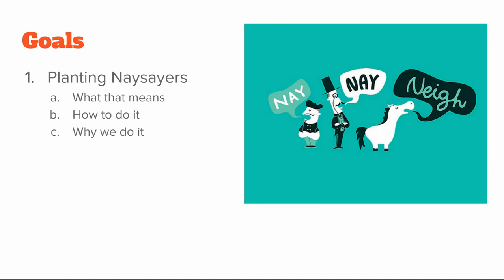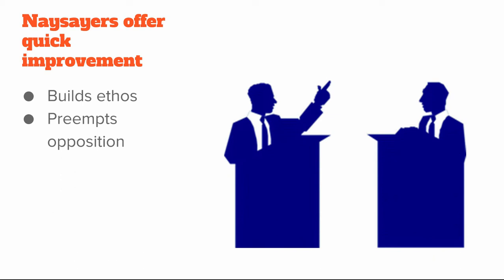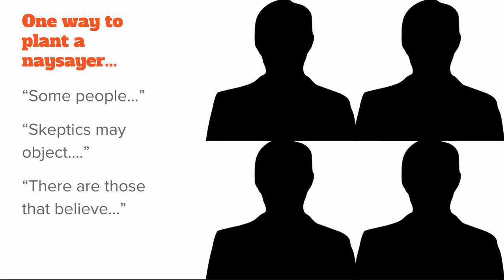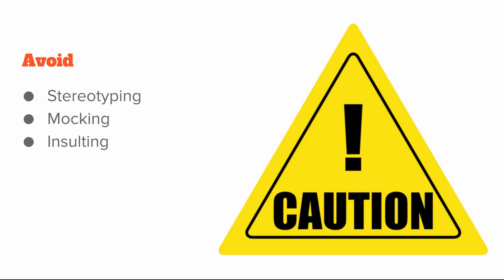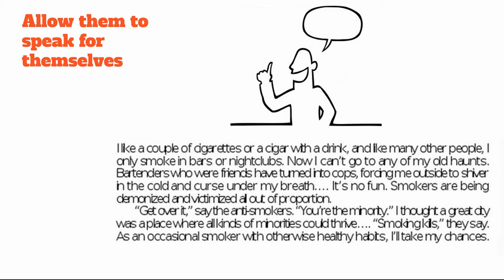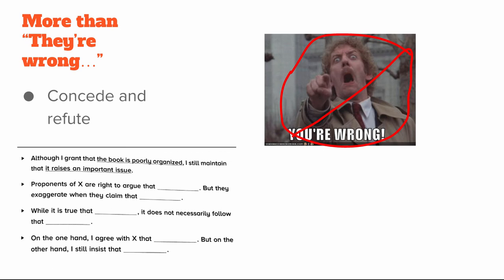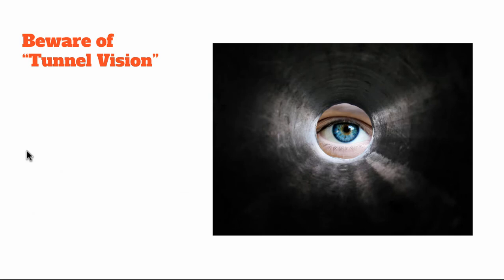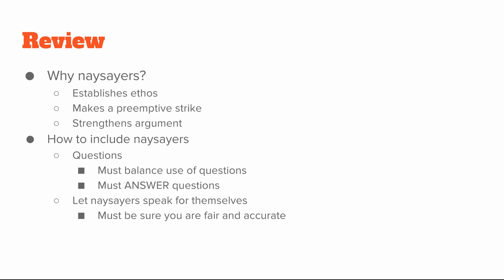TSIS Ch 6